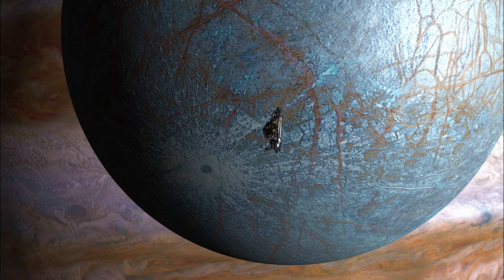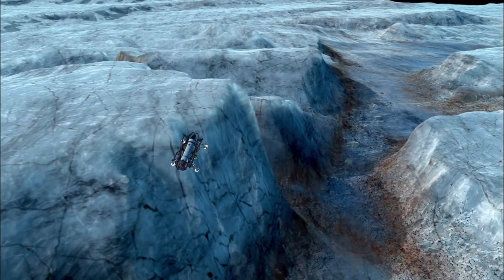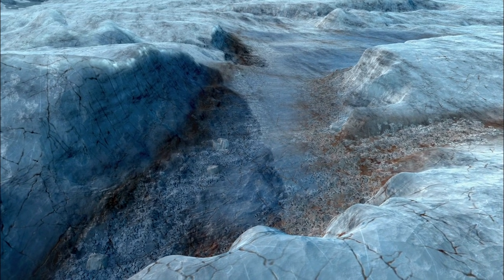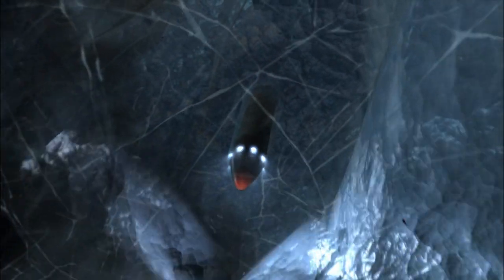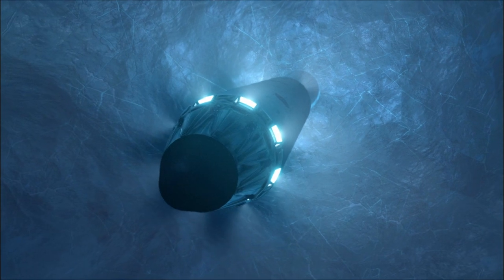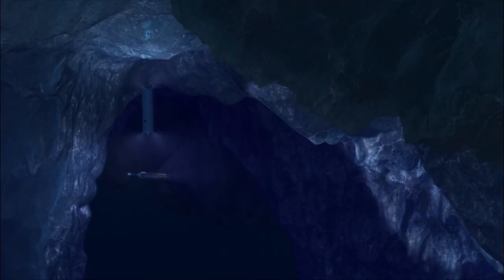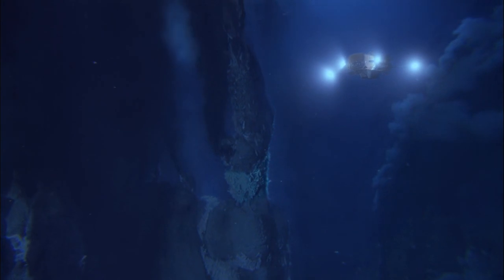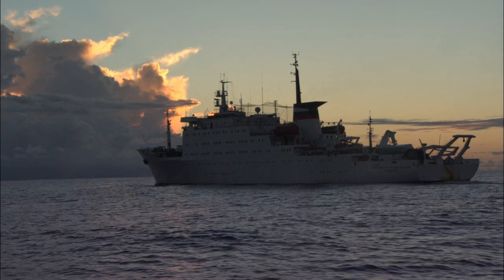Aliens of the Deep — Mission to Europa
Short clip from James Cameron's Aliens of the Deep (2005) depicting a futur mission to explore the ocean of Jupiter's moon Europa